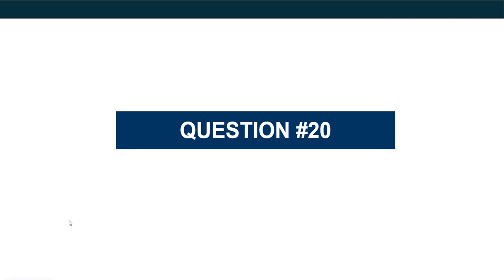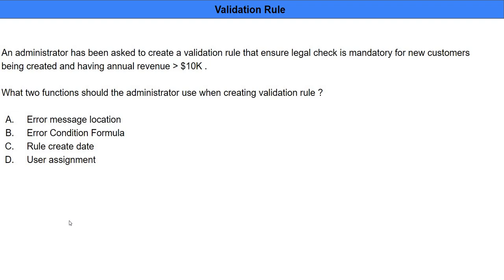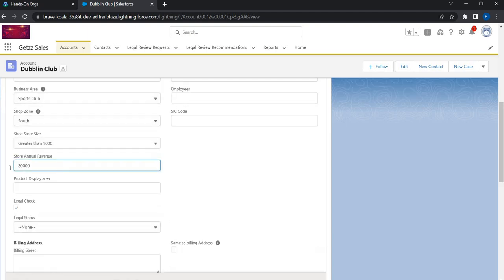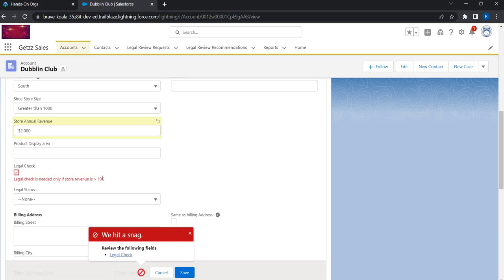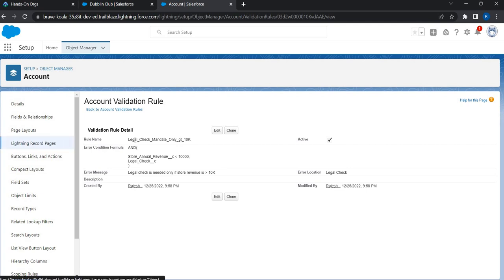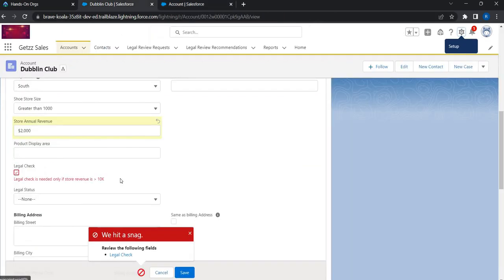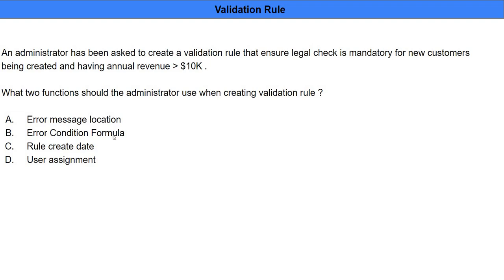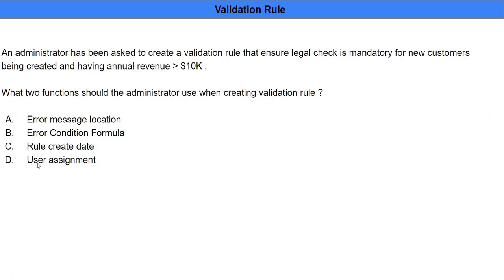Salesforce Admin Certification Preparation | Q20 - Validation Rule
An administrator has been asked to create a validation rule that ensure legal check is mandatory for new customers being created and having annual revenue greater than  $10K .

What two functions should the administrator use when creating validation rule ?

Error message location
Error Condition Formula
Rule create date
User assignment